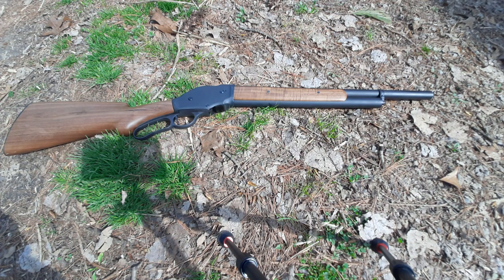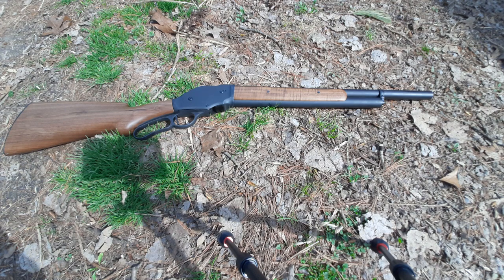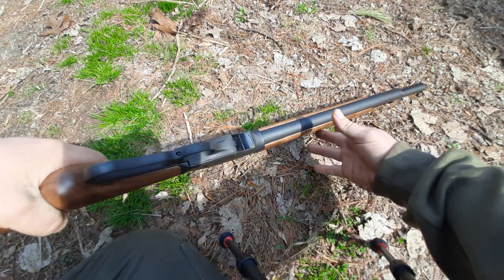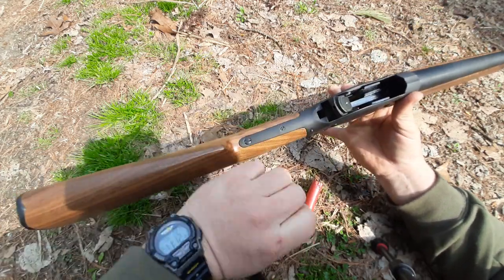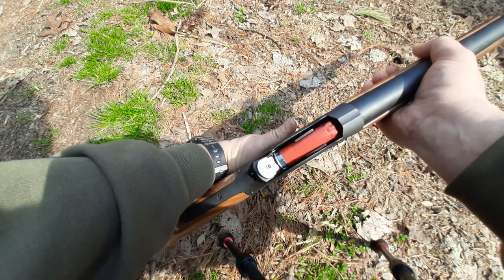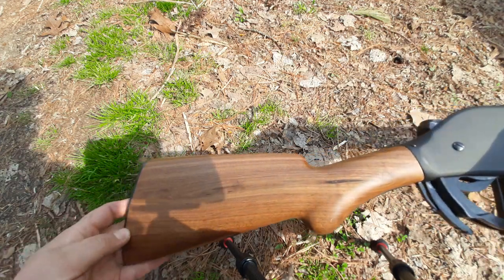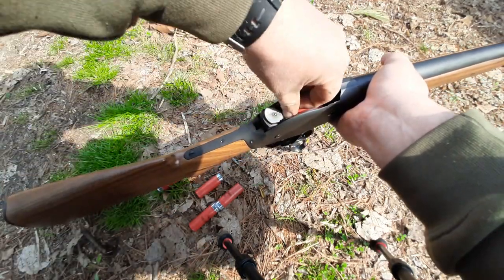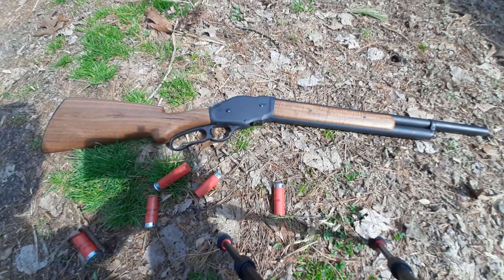Cimarron 1887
What impressed me most about the Cimarron 1887 lever action shotgun.